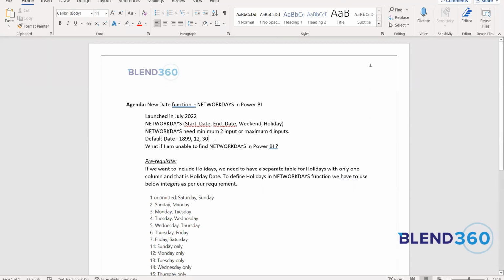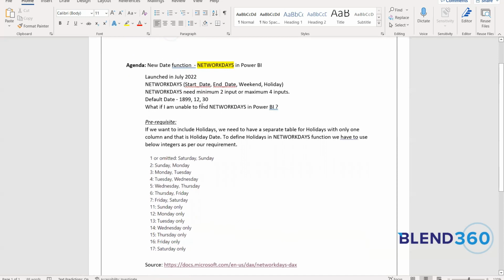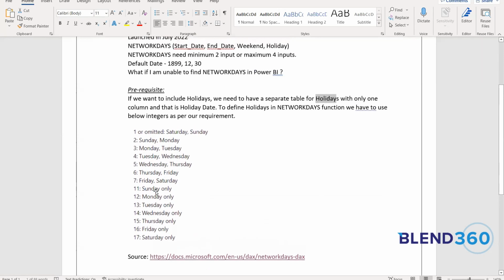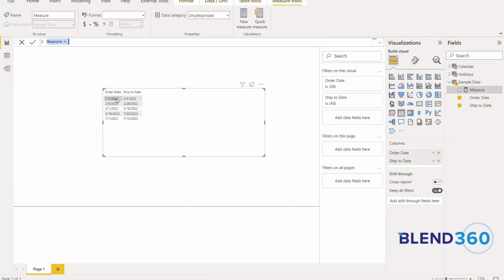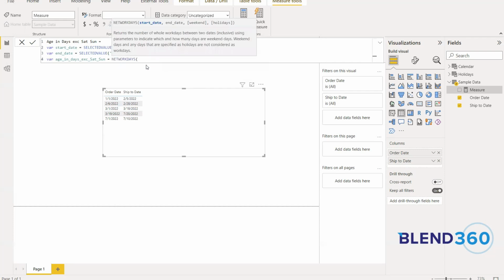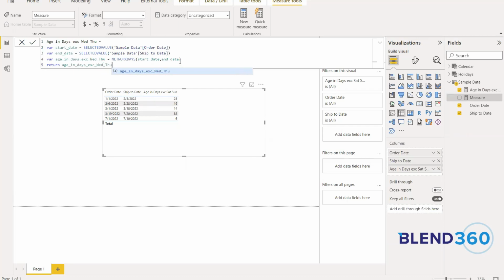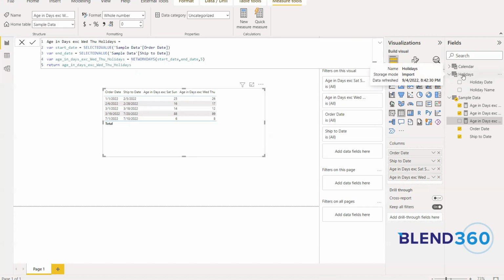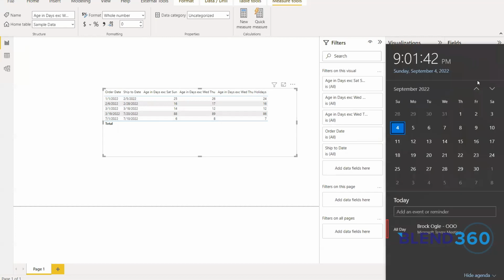NETWORKDAYS Function in powerbi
Our Power BI Quick Tips Series continues as Akshay Pokharkar, BI Analyst at Blend360, shows you how to perform the date and time function NETWORKDAYS. This function returns the number of whole workdays between two dates.

This series will feature our team of Power BI superstars sharing their best practices, tips, and news on all things powerbi and microsoft.